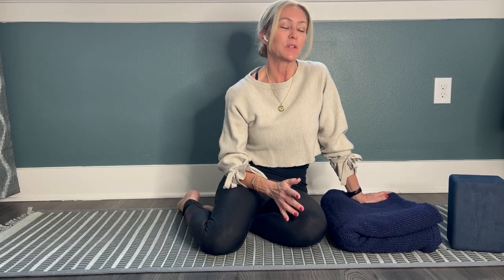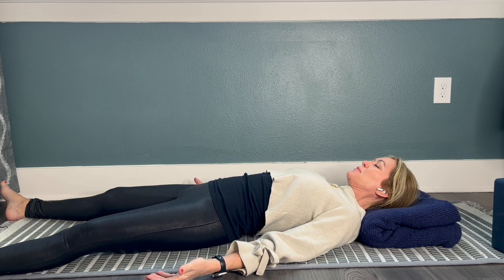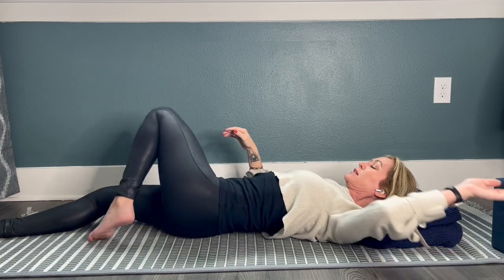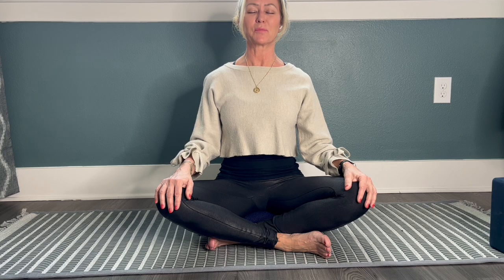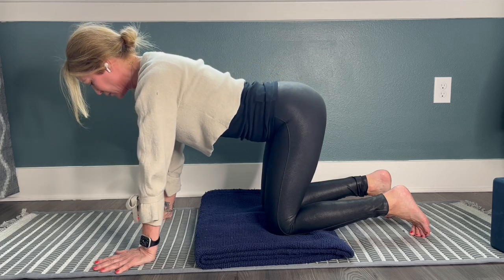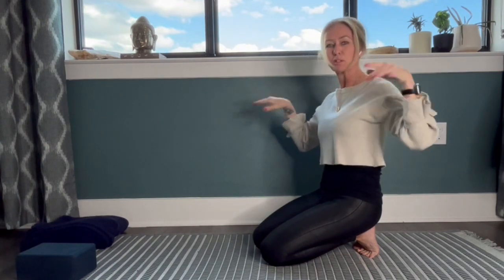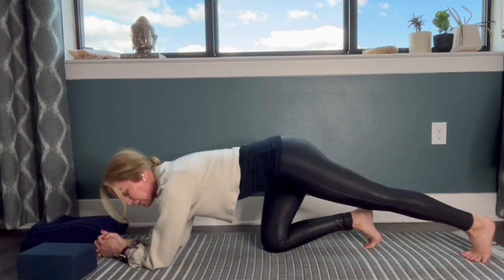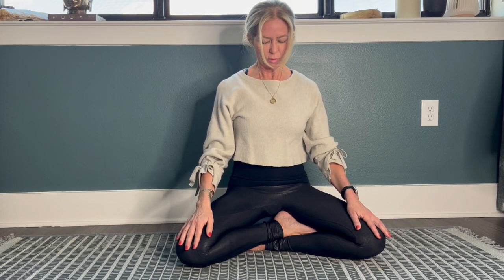GENTLE YOGA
A gentle sequence to open your body bottom to top. Perfect for those stepping back into yoga after a break, those recovering from injury or illness, or just for your "rest day" stretch.